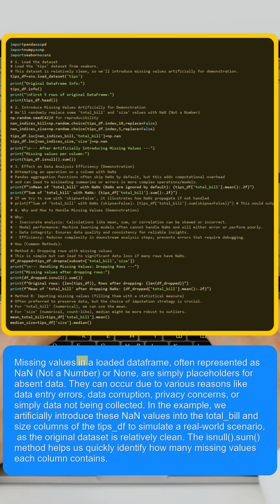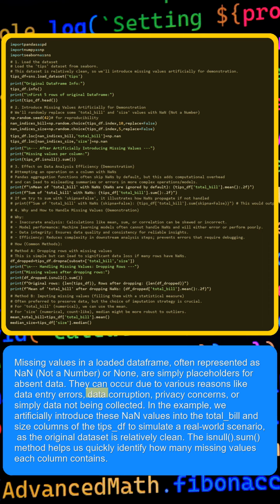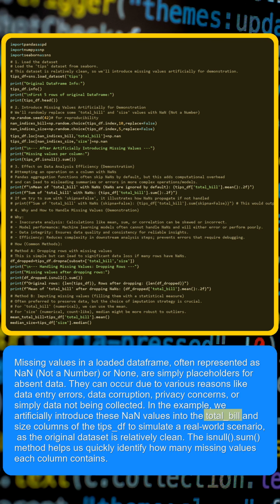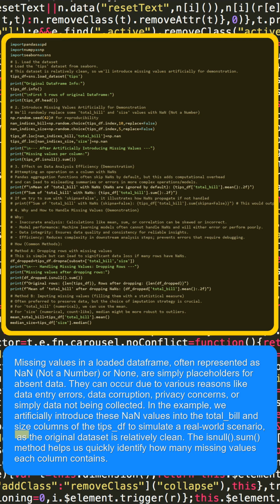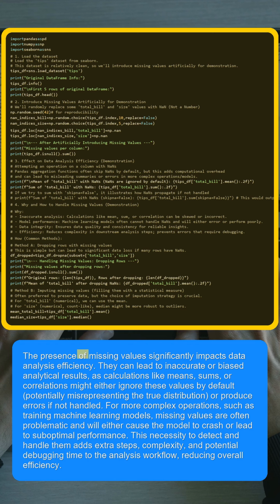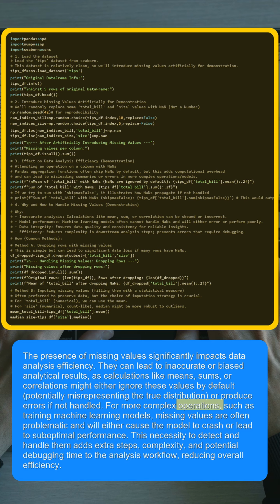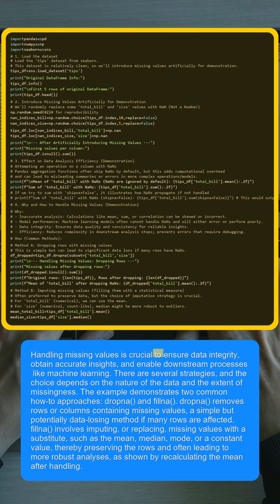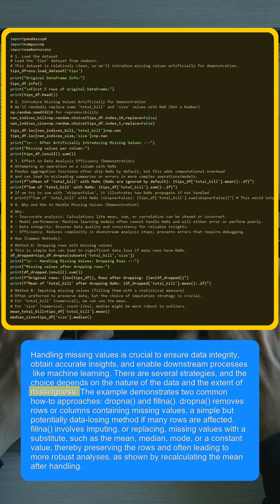PYTHON CODING TUTORIALS